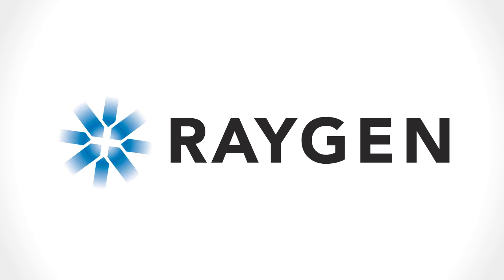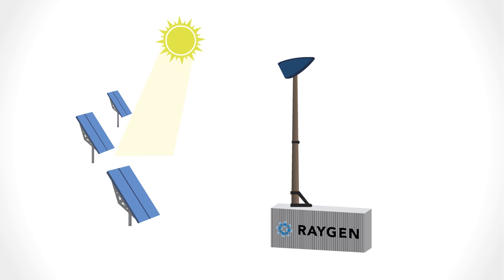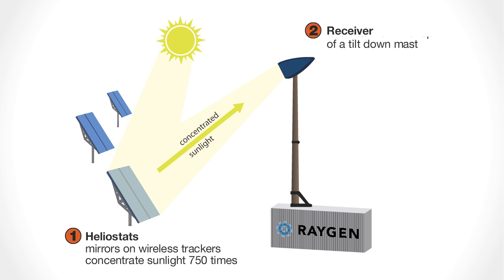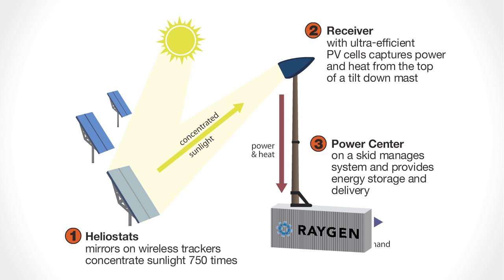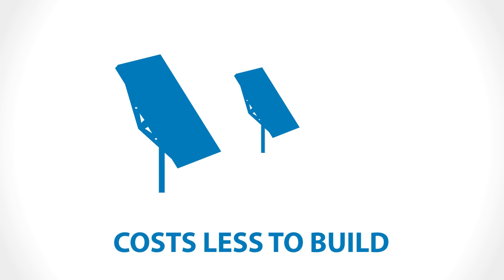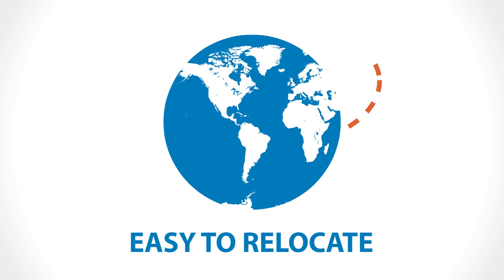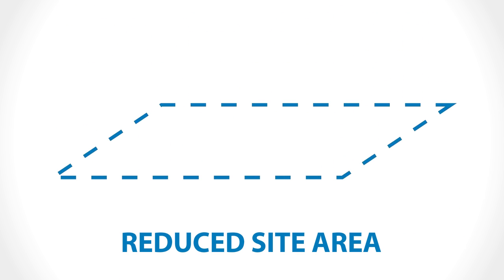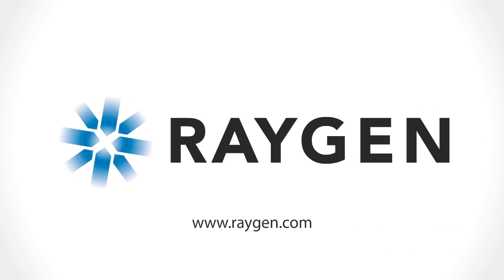RayGen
RayGen is creating the lowest cost power generation technology in the world - and it's renewable.  RayGen's solar technology combines the most efficient solar cells with mirrors, the lowest cost and most efficient collector. Unlike all other PV systems, RayGen separates collector and generator to optimize each independently. This provides a breakthrough in cost reduction.